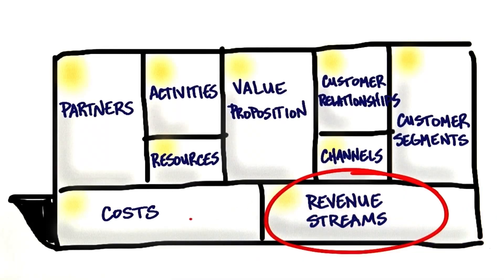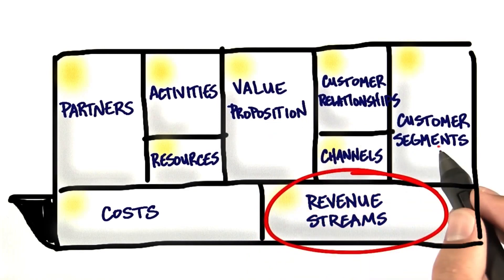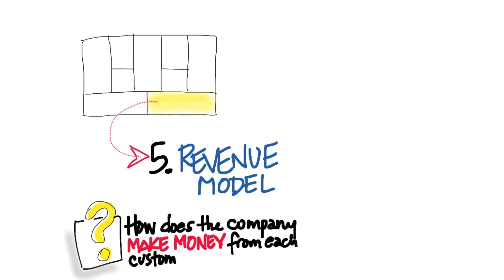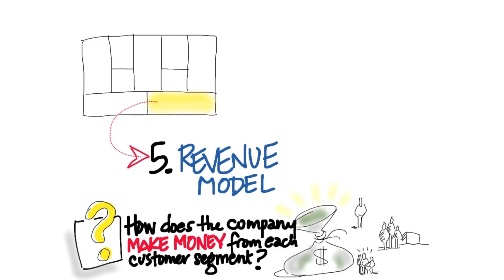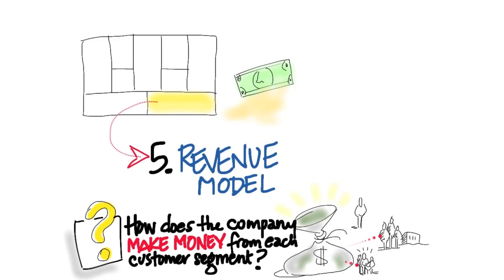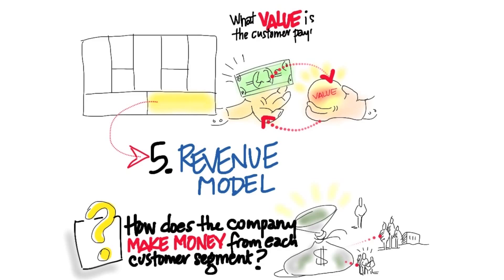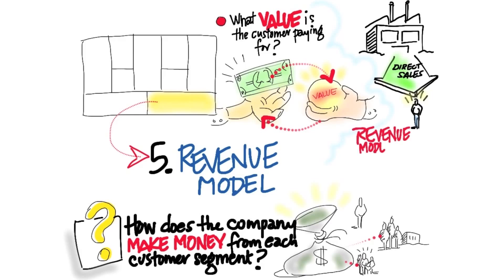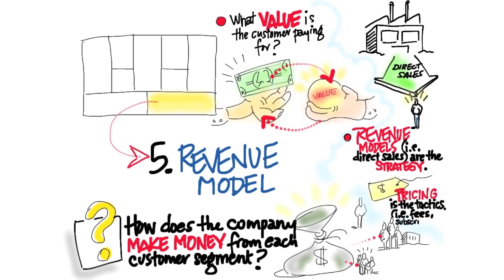How to Build a Startup - L1.5A - Business Models & Cust. Dev - 7 - B. M. Canvas Revenue Streams